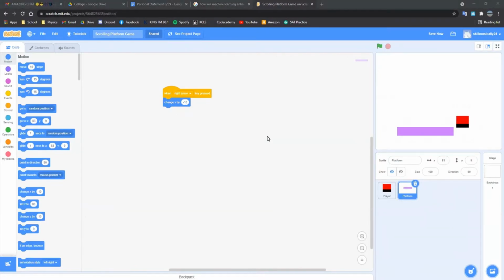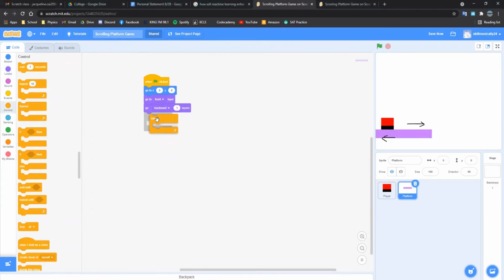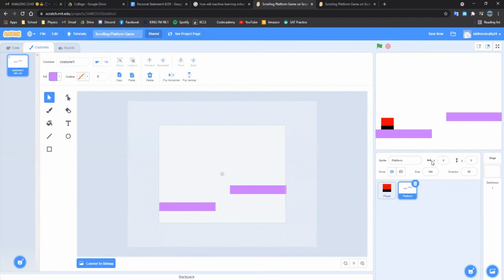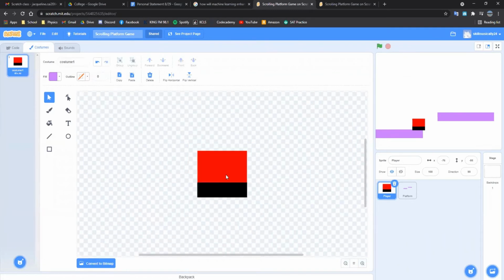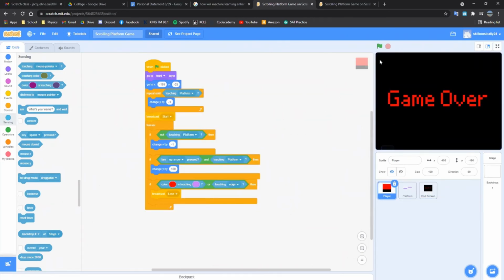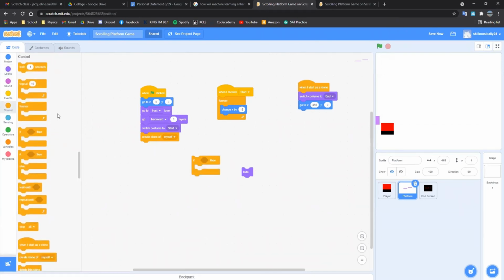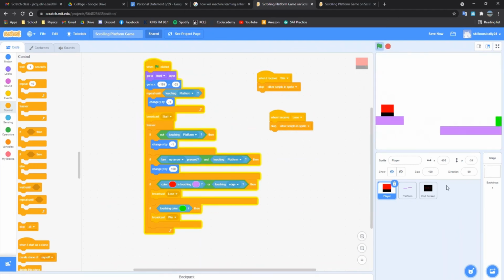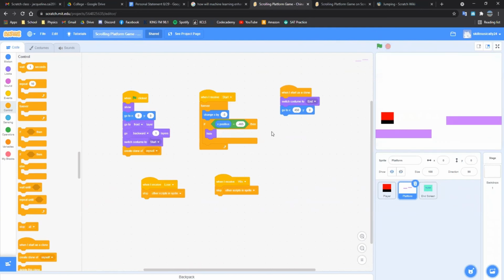Cloud Classroom 2021 Summer, Introduction to Scratch (China Class), Class 6